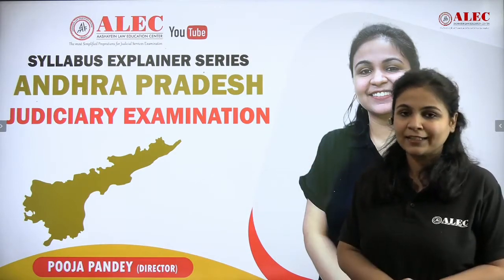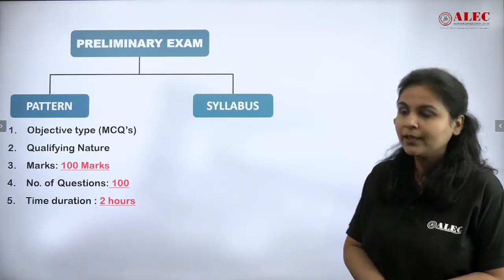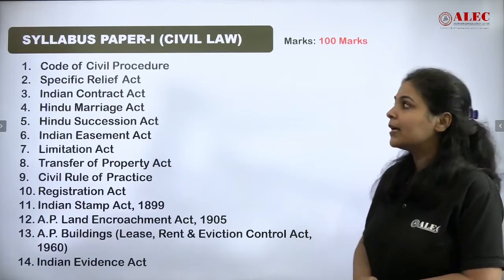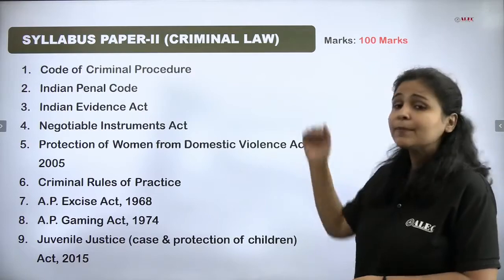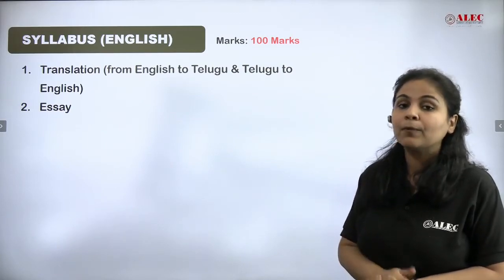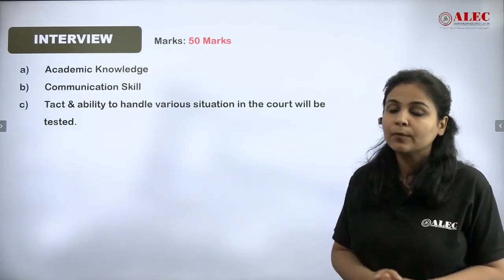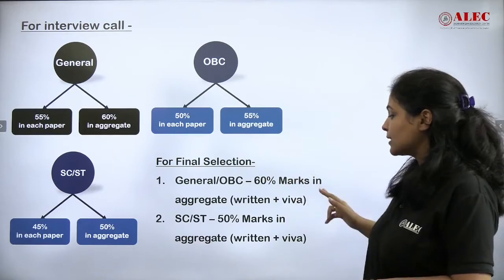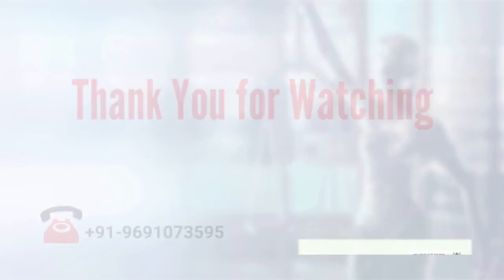Andhra Pradesh Judiciary Syllabus Vacancy 2024 | AP Syllabus Explainer Series | By Pooja Ma'am |ALEC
AP Syllabus Explainer Series, Pooja Ma'am from ALEC presents a comprehensive overview of the Andhra Pradesh Judiciary Exam Syllabus 2024. This detailed guide is essential for all aspirants preparing for the Andhra Pradesh Judicial Services Exam. Learn about the Prelims, Mains, and Interview stages, and get insights into the most important topics and sections to focus on for each stage. Breakdown of Prelims and Mains syllabus
Subject-wise focus and weightage
Tips for Interview preparation
Strategies to effectively prepare for the AP Judiciary Exam 2024
Prepare confidently and maximize your chances of success in the Andhra Pradesh Judiciary Vacancy 2024.

• Rajasthan Judiciary Mock Tests judic...
What You Will Learn:

Engage with the community by liking the video, leaving a comment, and sharing it with fellow aspirants.